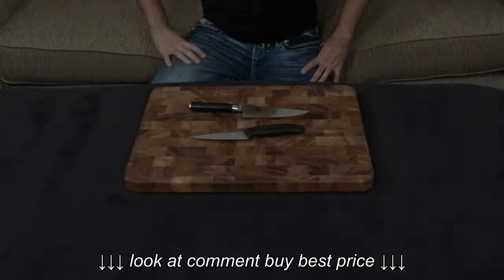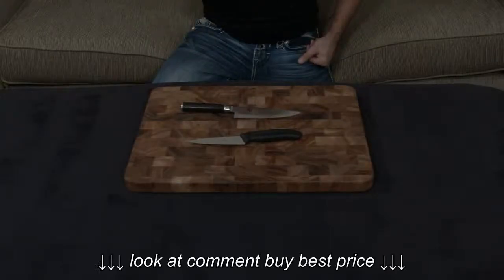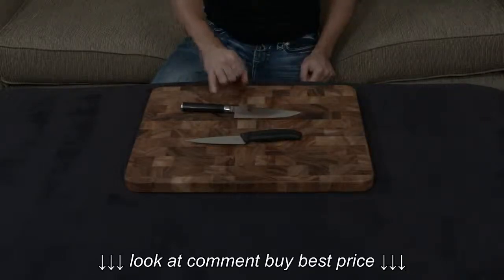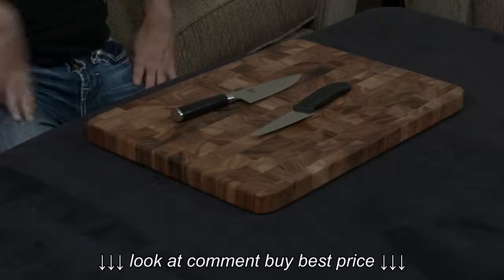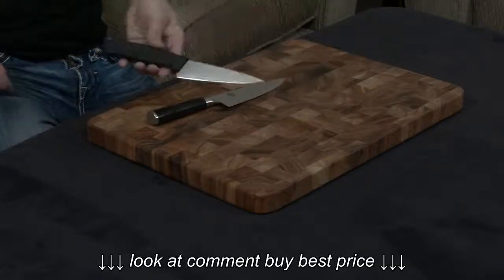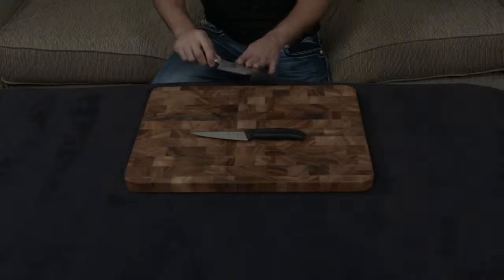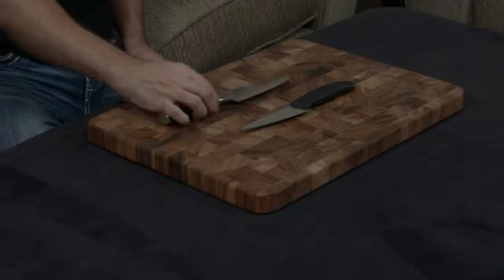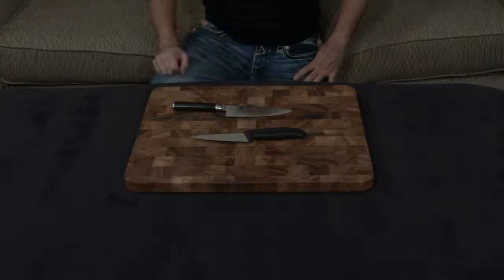Shun Classic vs Victorinox Fibrox — Small Chef's Utility Knife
Shun Classic vs  Victorinox Fibrox — Small Chef's Utility Knife , Shun Classic vs  Victorinox Fibrox — Small Chef's Utility Knife